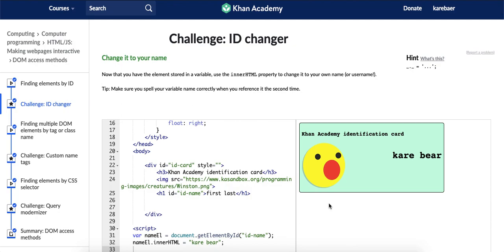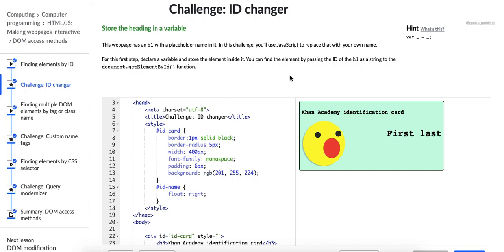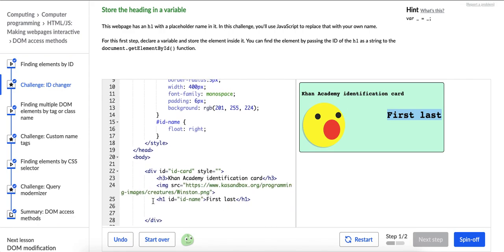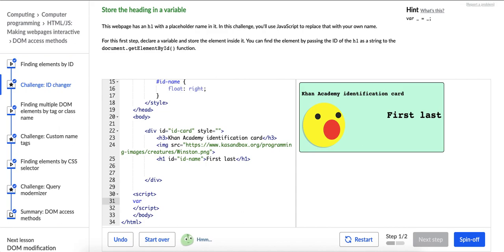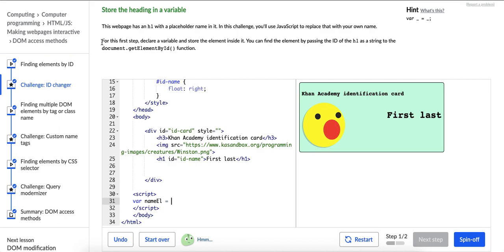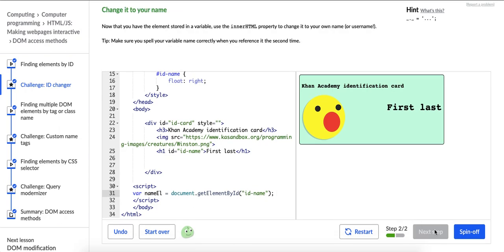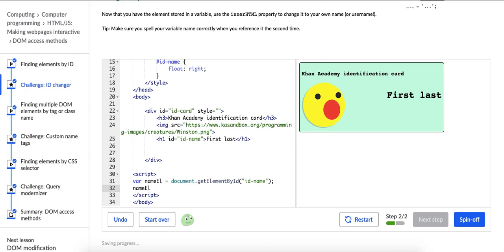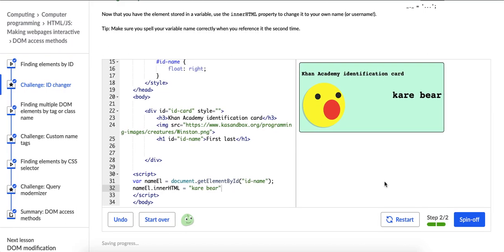Challenge: ID Changer - Making Webpages Interactive on Khan Academy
I'm a UX designer and maker/artist... and I'm currently learning to code!  In this video I complete the second challenge in Khan Academy's course "HTML/JS: Making Websites Interactive" course.  If you have any questions or comments, please post them below!

And here is a link to the HTML/JS course on Khan Academy!  If you're just starting with code, I recommend taking Khan Academy's Intro to JS and their HTML/CSS course before beginning this course, but if you already have some experience, I've found this course really helpful!

Thanks for joining me on my journey to become that oh-so-rare designer who can code... a UX unicorn!